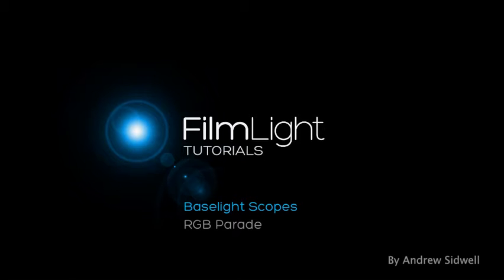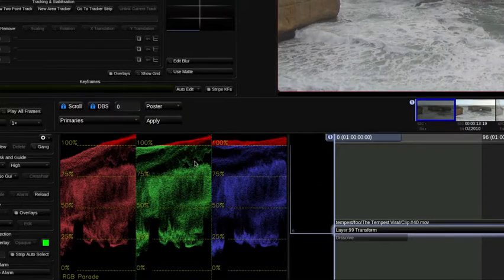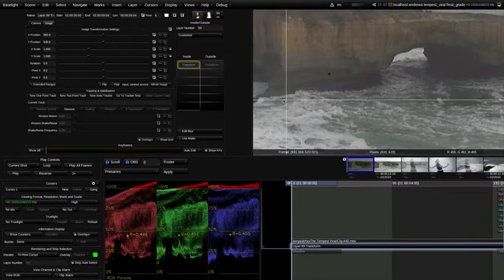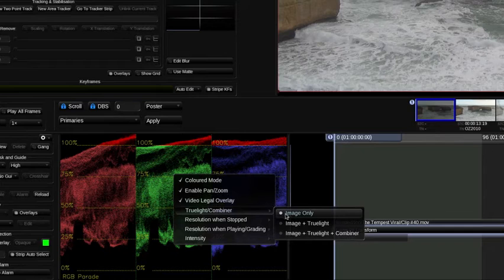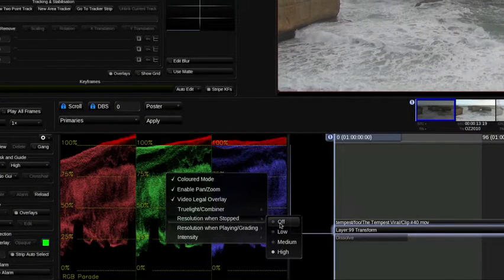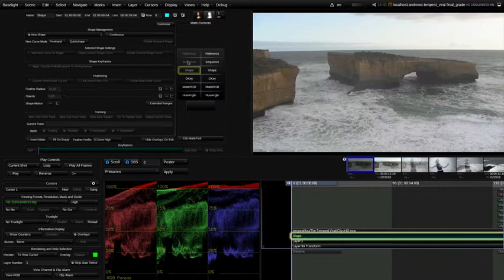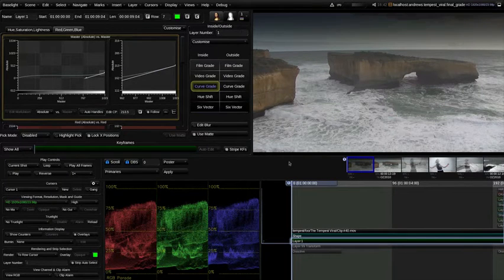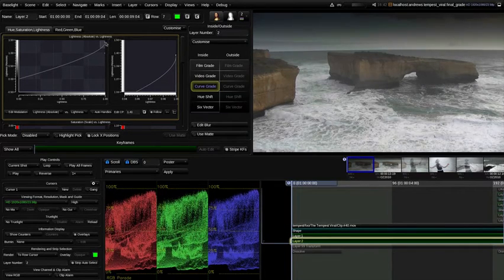Baselight Scopes RGB Parade